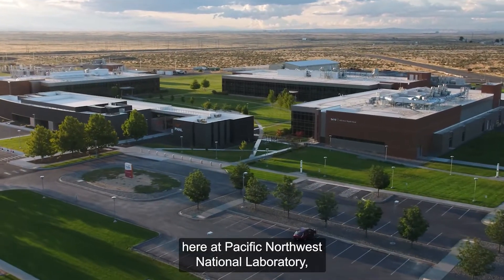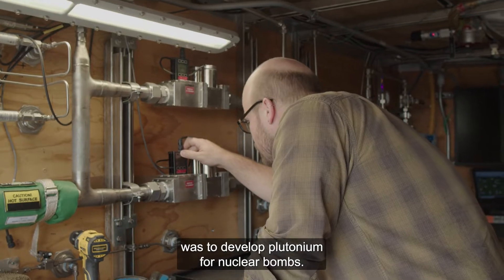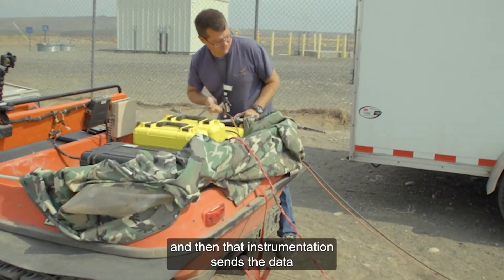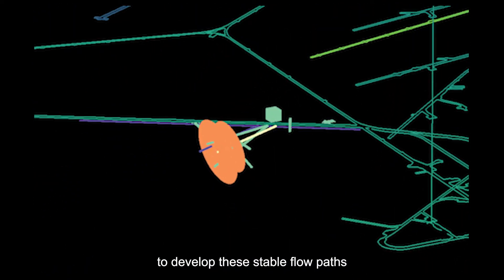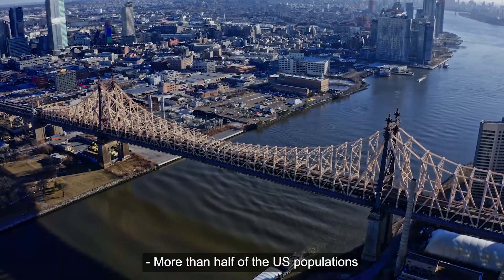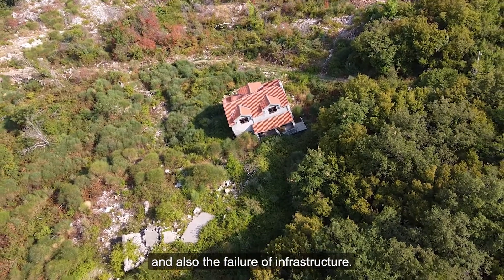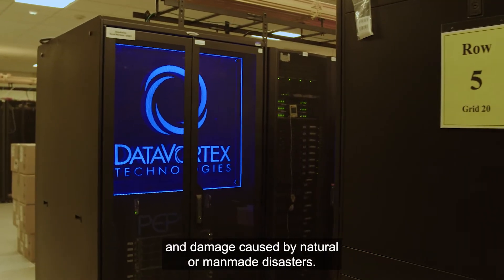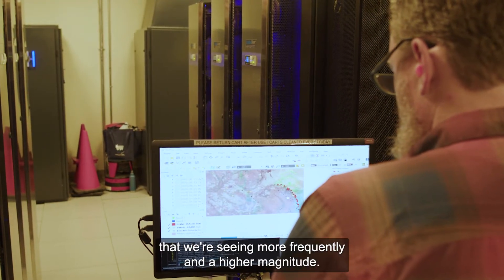PNNL – Earth Systems Science Division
PNNL’s distinctive strengths in geophysics, geospatial analytics, and hydrology are central to our geology capability set. Our research lays a foundation for innovations that advance sustainable energy and environmental stewardship. Whether our researchers are creating ways to see what cannot be seen underground or unlocking the mysteries of Earth’s climate, we accept great challenges for one purpose: to create a world that is safer, cleaner, more prosperous, and more secure.

To Learn more about PNNL’s Earth Systems Science Division, check out the full video on GSAConnectsCast, the official @geosociety broadcast at GSA2022 in Denver!